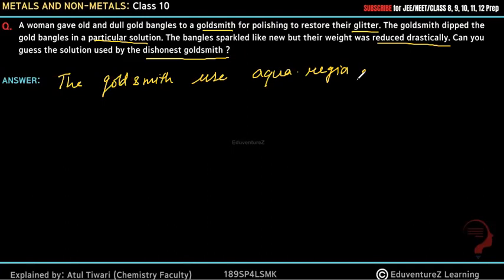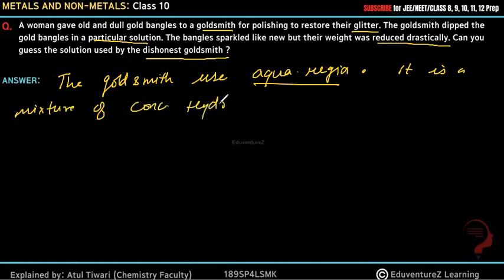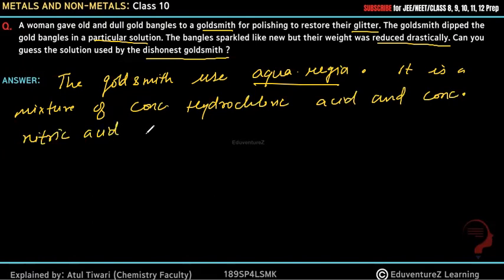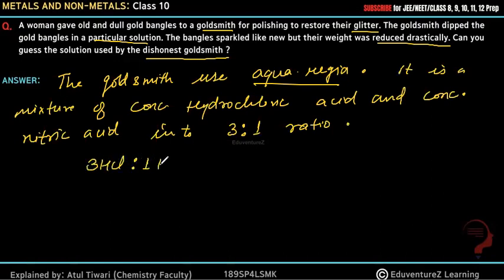A woman gave old and dull gold bangles to a goldsmith for polishing to restoretheir glitter. The gol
A woman gave old and dull gold bangles to a goldsmith for polishing to restore their glitter. The goldsmith dipped the gold bangles in a particular solution. The bangles sparkled like new but their weight was reduced drastically. Can you guess the solution used by the dishonest goldsmith ?

Elements are classified as metals and non-metals based on different properties. The properties of metals and non-metals are given in the form of table below-
Metals Non-metals
Metals are lustrous, that is, they have a property to shine.
They are not lustrous, that is, they do not have shining surface. except, graphite and iodine
All metals exist as solids except mercury which is liquid at room temperature.
They are generally soft, except diamond.
They can be drawn into wires, this is known as Ductility.
They are non-ductile.
Metals can be converted into sheets, this is known as Malleability, except mercury
They are non-malleable
They are good conductors of electricity and heat. Except Lead and mercury.
They are poor conductors of electricity and heat. Exception-graphite is good conductor of electricity
They have high density and high melting point. Exception-sodium and potassium have low melting points
They have low density compared to metals and low melting point except Diamond which has high melting point
Metals react with air or oxygen to form metal oxide.
For Example, Copper reacts with oxygen to form copper oxide.
Chemical Properties of Non-metals
Non-metals reacts with oxygen to form non-metal oxide.
Reactivity Series
The series in which metals are arranged in the decreasing order of reactivity, it is known as Reactivity Series.
Ionic Compounds
Compounds formed due to the transfer of electrons from a metal to a non-metal are known as Ionic Compounds.
Covalent Bond
Bond formed by sharing of electrons between the two atoms. They share their valence electrons to gain stability.
Properties of Ionic Compounds
They are generally hard and solid.
They have a high melting and boiling point.
They are soluble in water but insoluble in inorganic solvents such as ether etc.
They are conductors of electricity in molten and solution state.
Occurrence of Metals
Elements or compounds which occurs naturally in earth crust are known as Minerals. Minerals from which pure metals can be extracted are known as Mineral Ores.
Extraction of pure metals from its ores/steps for extraction of metals from its ore
The first step is enrichment of the ore.
Second step includes extraction of metals
Third steps involve refining of metal
Gangue - Ores contain different impurities in it such as sand, soil etc. These impurities are known as Gangue.
Extracting Metals which are low in activity series
Metals which are low in activity series are unreactive. The oxides of such metals can be reduced to metals by heating alone.
Extracting Metals in the middle of the Activity Series
These metals are moderately reactive. They exists as sulphides or carbonates in nature. Before reduction, metal sulphides and carbonates must be converted into metal oxides. Sulphide ores are converted into oxides by heating strongly in presence of excess air, this is known as Roasting. Carbonate ores are converted into oxides by heating in limited air.
Roasting
Calcination
Reduction-metal oxides can be reduced to metals using reducing agent such as such as Carbon.
Extracting metals towards the top of the activity series
The metals are highly reactive. They cannot be obtained by heating. For Example, Sodium, magnesium and calcium are obtained by the electrolysis of their molten chlorides.
Refining of Metals
Refining of impure metal is done using electrolytic refining. Impure copper is used as anode and strip of pure copper is used as Cathode. Acidified copper sulphate is used as electrolyte. When electric current is passed through this, impure metal from the anode gets deposited in the electrolyte solution, whereas pure metal from the electrolyte is deposited at cathode.
Deposition of insoluble residue formed from the dissolution of anode during commercial electrolysis. Corrosion Metals when exposed to moist air for a long period of time, they become corroded. This is known as Corrosion. Prevention of Corrosion Rusting of iron can be prevented by oiling, galvanizing, painting, greasing etc.To protect steel and iron from rusting, a thin layer of zinc are coated on them, this is known as Galvanization.
Alloy Mixture of two or more metals or metal and non-metal is known as Alloy. For Example, Brass is an alloy of copper and zinc.
Bronze in an alloy of copper and tin. Solder is an alloy of lead and tin. Amalgam is one metal is mercury. metals non metals class 10 vedantu,metals non metals class 10 notes,metals and non metals ncert class 10,